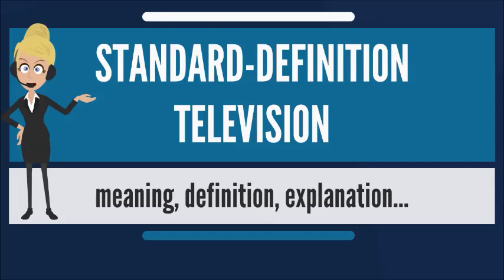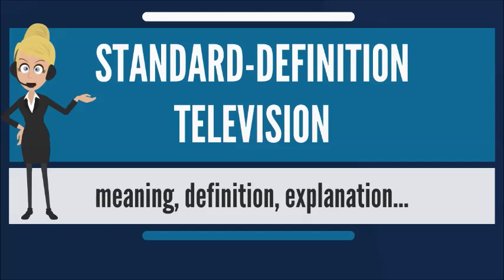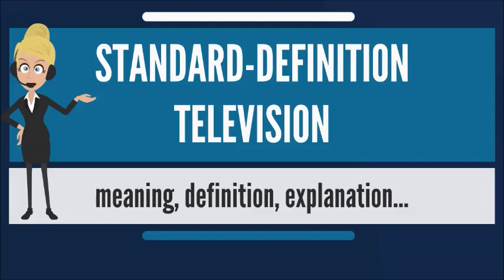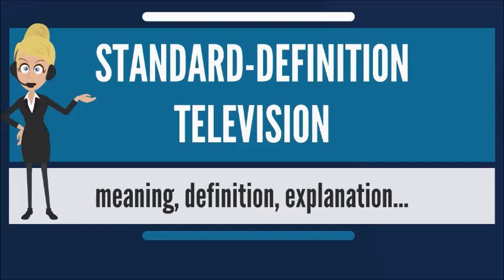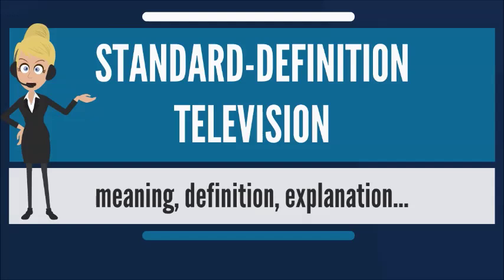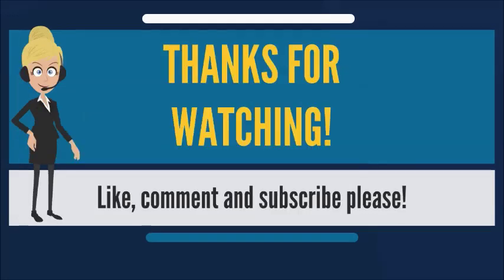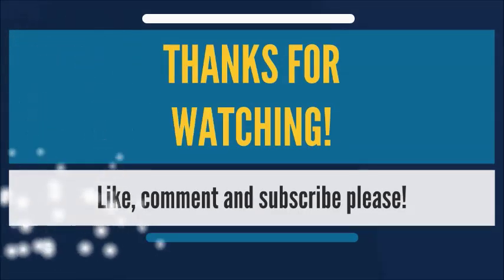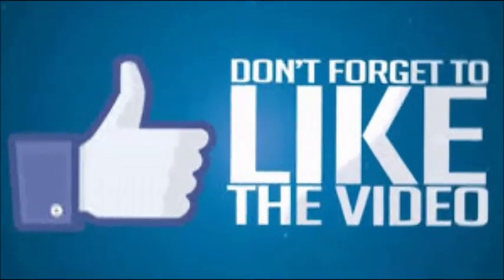What is STANDARD DEFINITION of TELEVISION? What STANDARD DEFINITION TELEVISION means?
shorturl.at/hsOQ6